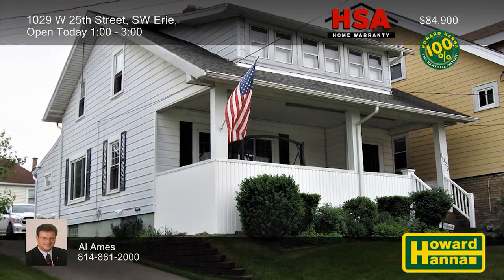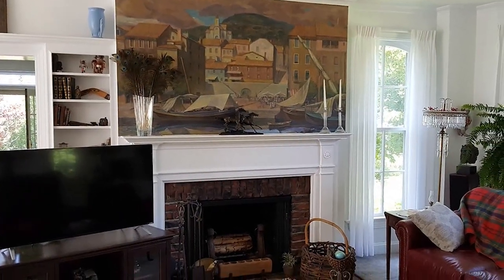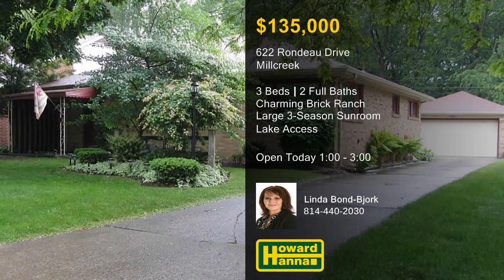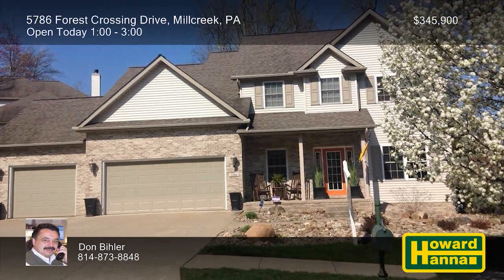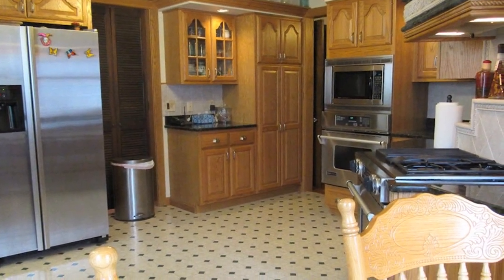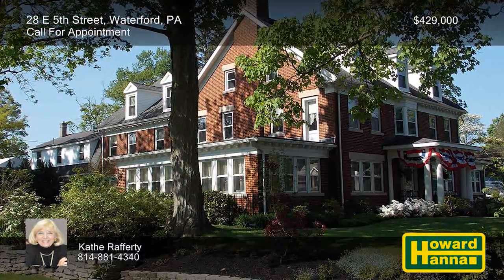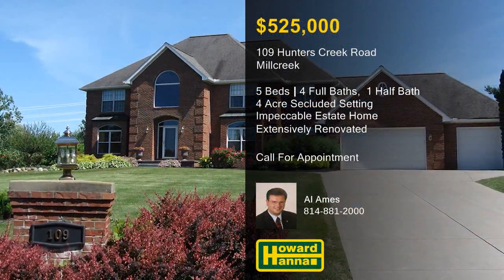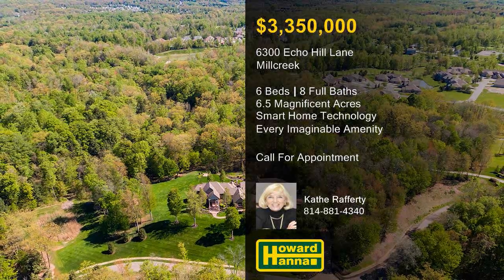7-15-18 Erie Sunday Showcase of Homes